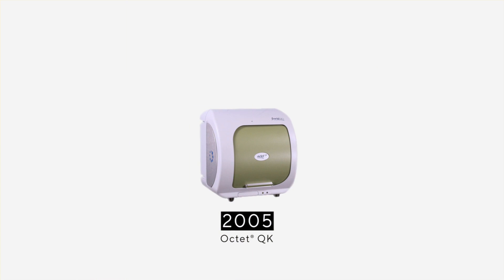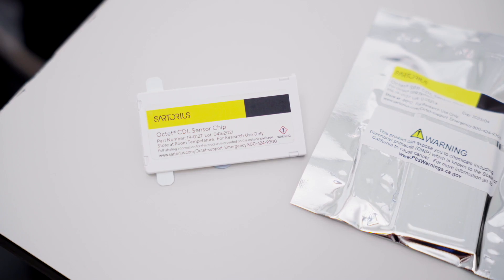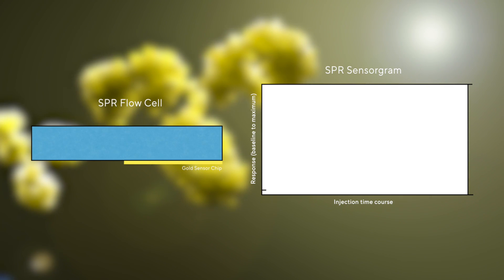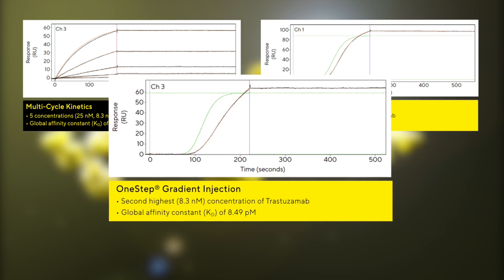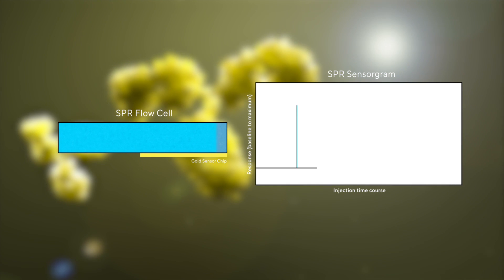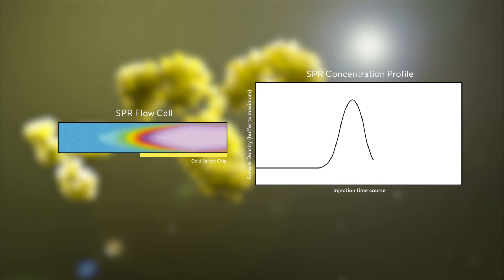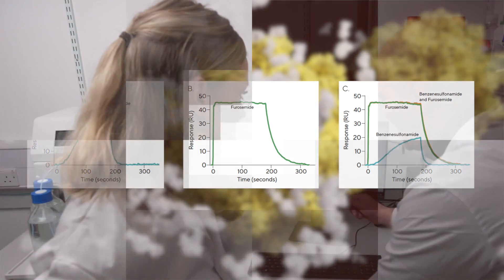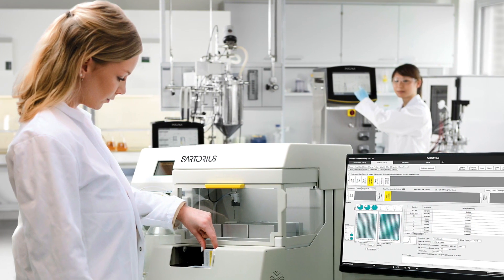Octet® SF3 SPR - Powered and Prepared with Accurate High-Throughput Surface Plasmon Resonance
High-Throughput Surface Plasmon Resonance (SPR) for Faster Hit Identification.

With exceptional sensitivity for both small and large molecules, low baseline noise and drift, large injection volumes and the novel OneStep® and NeXtStep™ Gradient Injection Technologies, the new Octet® SF3 allows users to generate high-quality kinetics and affinity data in a fraction of the time compared to standard multi-cycle kinetics (MCK).

0:01 The Sartorius label-free protein analysis portfolio has just expanded. In addition to our innovative industry standard fluidics-free biolayer interferometry technology, we have now added the first Octet® surface plasmon resonance instrument, the Octet® SF3 SPR.
0:21 Combining many of the features that researchers expect from BLI technology – like accuracy, precision, ease of use and simple maintenance – the Octet® SF3 offers a robust, high sensitivity, high throughput SPR alternative.
0:35 The Octet® SF3 is prepared for whatever challenge you take on, making use of a range of powerful attributes, including:
• A sensitivity of less than 0.025 RU
• A 768-well sample capacity
• More than 72 hours of unattended run time
• Flexible injection volumes
• And extended dissociation times
1:00 The power of the Octet® SF3 also lies in its diverse range of injection types, from industry standard multi-cycle kinetics, to the patented OneStep®, OneStep® Two Comp, OneStep® High-Throughput, OneStep® Pulse and NeXtStep™ Gradient Injections.
1:18 OneStep® Gradient Injections are capable of creating an analyte gradient of at least three orders of magnitude. This is achieved by diffusing a single analyte concentration into a moving stream of buffer, which removes the need to create multiple dilution series.
1:32 This means you no longer need to spend time preparing multiple dilution series or worrying about inaccuracies in creating a specific analyte concentration series.
1:43 Instead, OneStep® Gradient Injections enable an accurate and comprehensive measurement of a molecule’s kinetics and affinity from a single analyte concentration in a single well. This means that analysis of a 96-well sample plate really does generate comprehensive data for 96 different samples. Imagine screening 768 unique compounds in a single unattended run – with no differences in results compared to multi-cycle kinetics – irrespective of the analyte concentration used!
2:17 After rapidly screening for molecules which warrant further investigation, it’s also important to understand their behavior across a range of different conditions.
OneStep® Two Component Gradient Injections helps you do this seamlessly. An alternative buffer, analyte or competitor molecule is injected immediately before your primary analyte, allowing you to systematically assess various physiological conditions. This can include varying pH or chemical composition during real-time binding, or the rapid screening of multiple buffers and compounds – all achievable with a single running buffer.
2:56 And because samples can vary in size, shape and structure, their behavior under a range of conditions is also likely to differ considerably.
OneStep® Pulse Injections can rapidly determine the diffusion coefficient and overall aggregation from as little as 5 µl of your sample, providing accurate, empirically-derived results instead of having to rely on calculated theoretical coefficients.
3:23 Competition assays are a critical component of the drug discovery process.
Our NeXtStep™ Injection Technology is a competitive injection type that focuses on speed and throughput.
Since the competitor molecule isn’t diluted within the running buffer, multiple competition assays with different competitor molecules can be performed against one analyte from a single unattended run. This also saves significant quantities of each competitor molecule.
3:51 And to complete the package, an intuitive, user friendly acquisition and analysis platform is essential.
The high-quality data captured with the Octet® SF3 is easily analyzed using the Octet® SPR Discovery software. With its intuitive drag and drop layout, users can rapidly define sample parameters, create common or independent sample flow rates, add injection volumes, and select from numerous pre-written methods to help guide their set-up.
4:19 Whatever your project, assay, compound, or biologic of interest, the Octet® SF3 is powered and prepared for whatever challenge you take on.